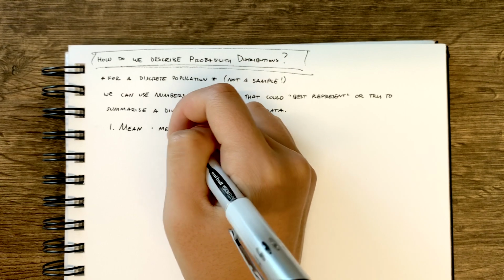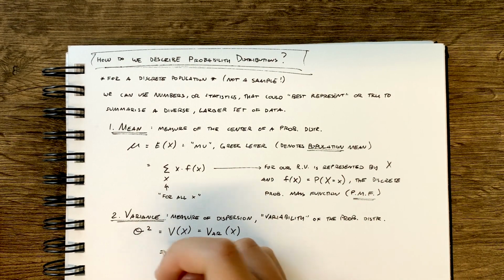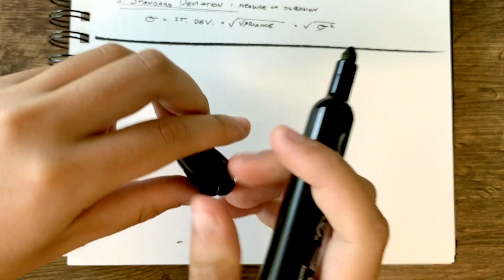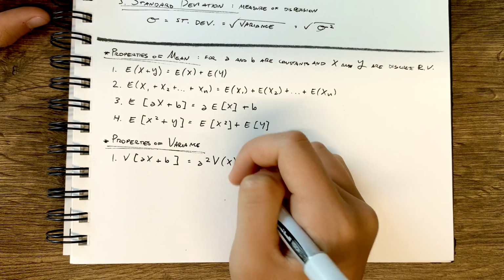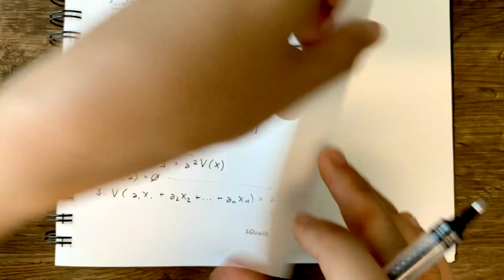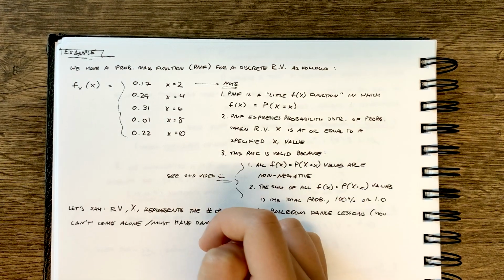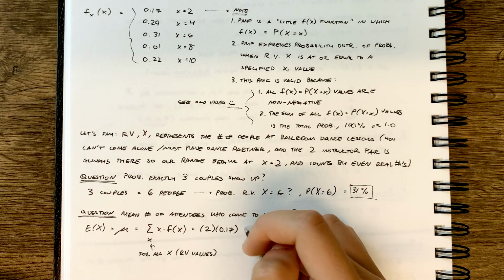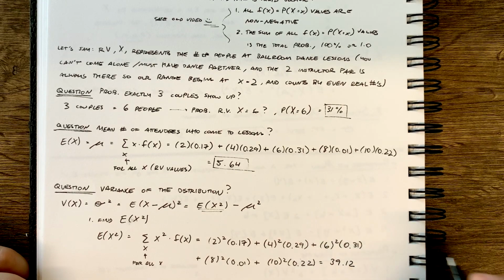Descriptive Statistics for Discrete Probability Distributions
How can we describe a discrete probability distribution? Let's talk about the mean, variance, and standard deviation, and applying these statistics to analyze discrete probability distributions. We'll work through examples that compute descriptive statistics for a given probability mass function, f(x).